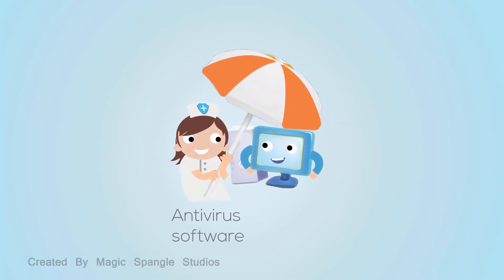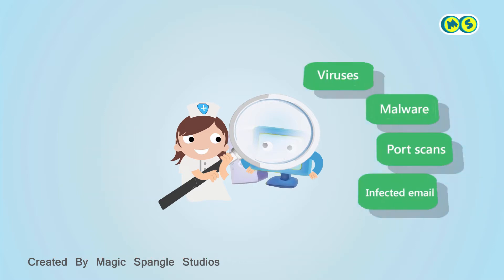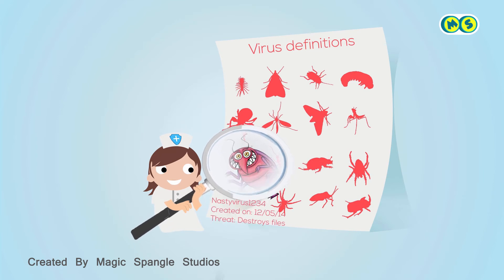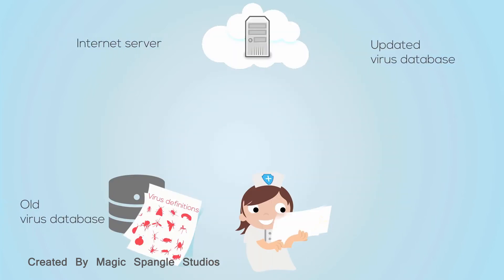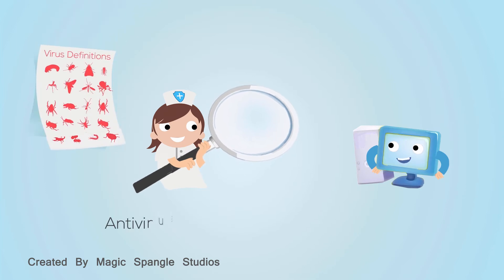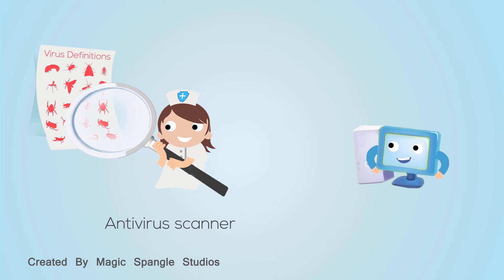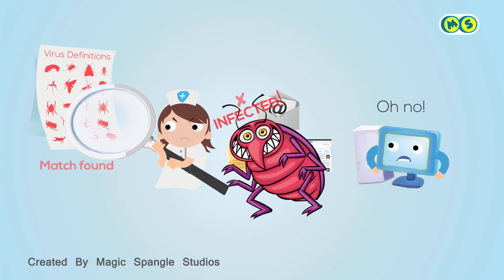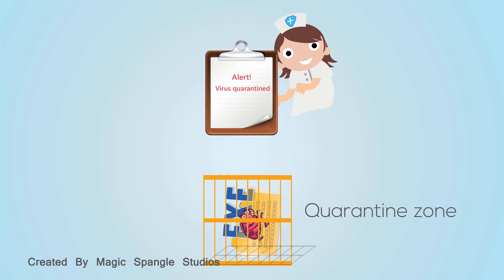What is Computer Anti Virus I Animation Video by Magic Spangle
This video explains what an Anti Virus is and how it functions.

Antivirus software makes your computer less vulnerable to attacks from malicious software, or malware. While no antivirus program can make a system 100 percent safe, modern antivirus techniques address several types of threats, providing as comprehensive a protection program as possible.

The basis of most antivirus software is a database of viruses and the telltale code strings that they leave behind in infected files or systems. These codes are called virus signatures, or virus definitions.
Most antivirus software can update its database of virus information automatically from the Internet on a daily or weekly basis. This is important because an antivirus program cannot detect a virus for which it doesn’t have a definition.
Most antivirus software is memory resident, meaning it remains loaded in your computer’s memory whenever the computer is on, performing on-access scanning. Whenever the operating system accesses a file that could potentially contain a virus, the antivirus software steps in and scans the file before the operating system uses it. This process takes less than a second, so it doesn’t slow down your work very much.
When an antivirus utility finds a match between the code contained in a scanned file and the code that indicates a virus, it quarantines the infected file and alerts you.
Antivirus software can also do a full system scan upon request, checking every single file on your system for viruses. This type of scan is useful when repairing an already-infected computer.
Some antivirus programs can also identify new viruses for which they have no signature on file, by using some detective techniques called heuristics. For example, one way that some viruses infect a system is by opening every executable file and trying to write themselves to those executable files. If the antivirus software detects that a program is trying to open every executable file on the system, it sees this as suspicious behavior, and locks down the program from continuing.